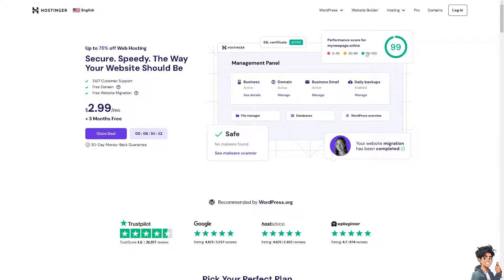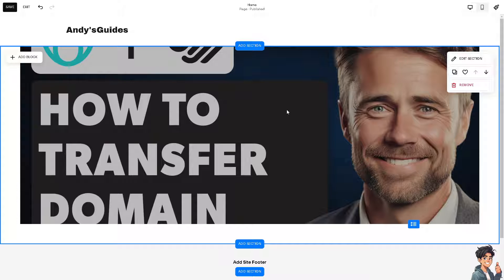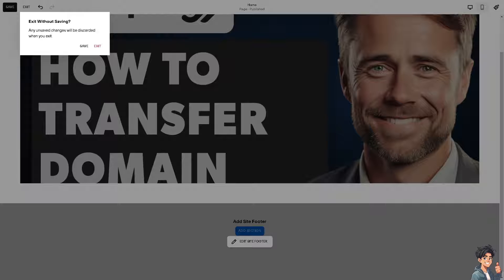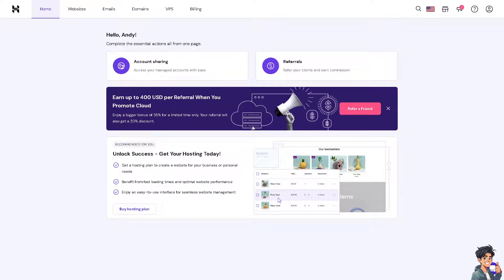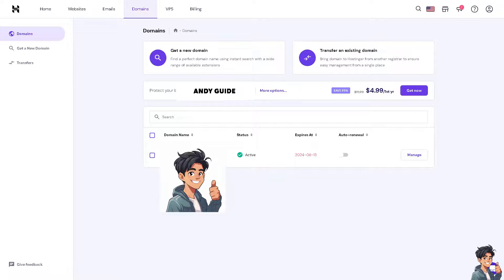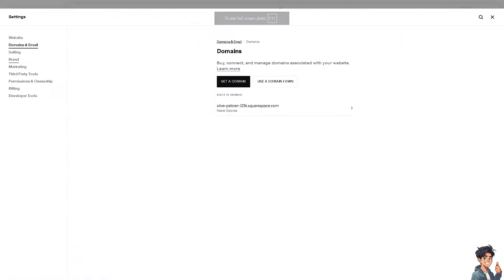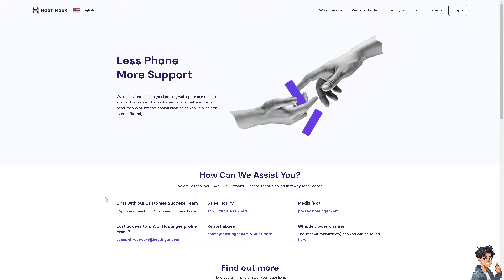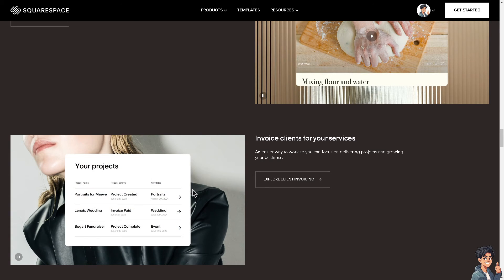How to Transfer Domain From Squarespace to Hostinger (Full 2024 Guide)